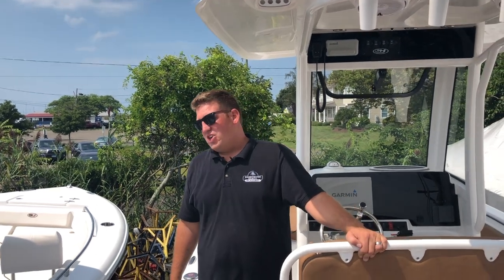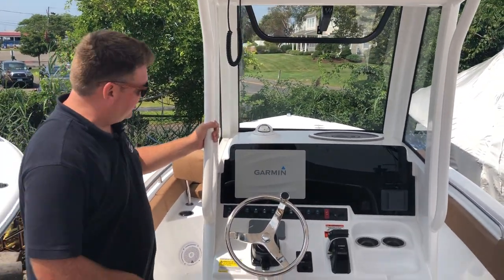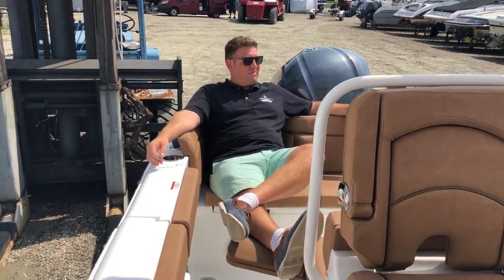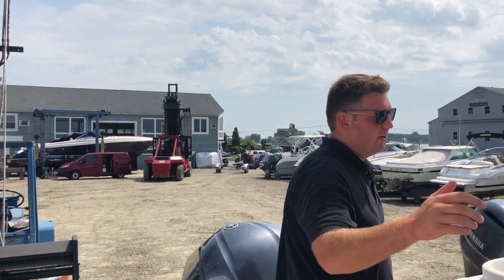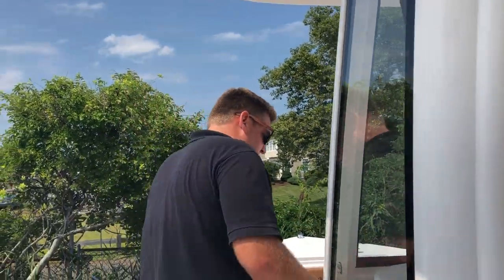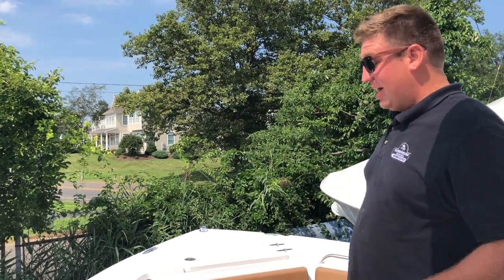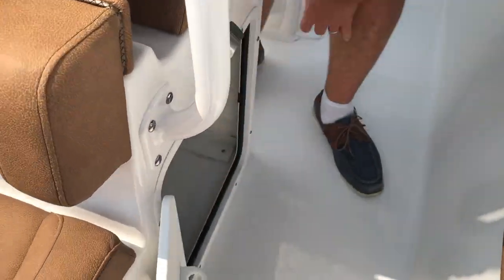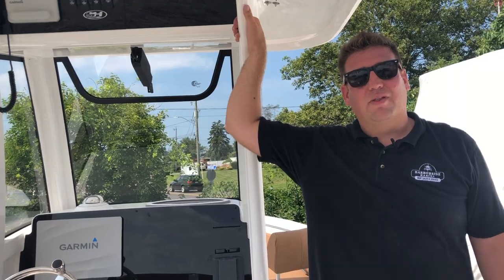Stem To Stern- 2020 Sea Hunt Ultra 235 SE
New boat or Used Boat for sale at Harborside Marina premium Boat and Yacht Dealer just outside of Long Island, NY in Clinton, Conn on the New England Shoreline.